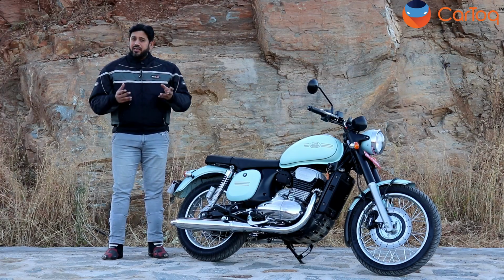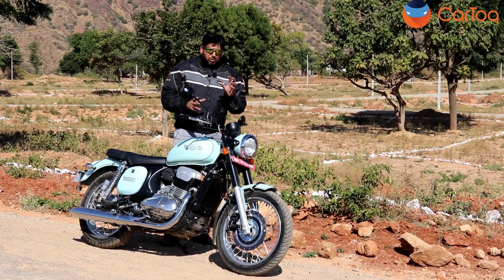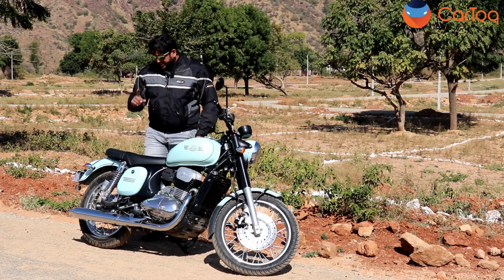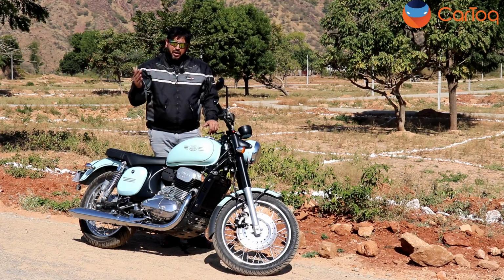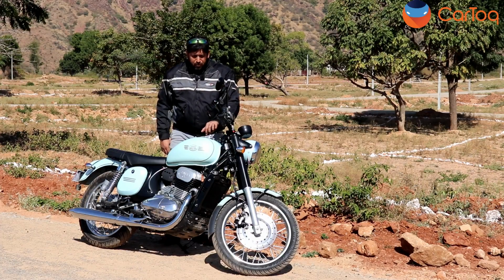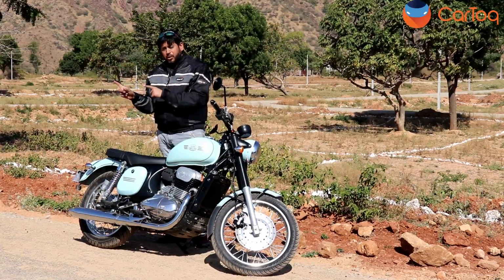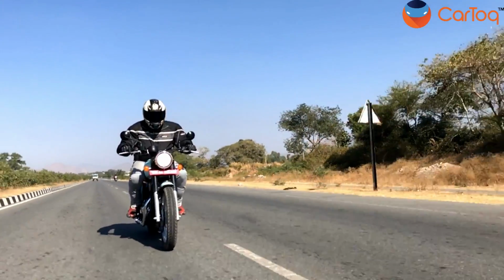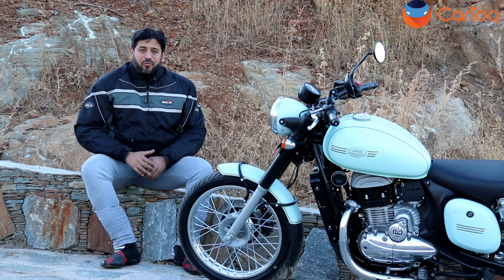Jawa 42 Detailed Review : Design, Performance, Road Test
We rode the Jawa 42 for a two days around Udaipur and have come back impressed. At Rs 1.55 lakh ex-showroom price, the 42 delivers on all major accounts.